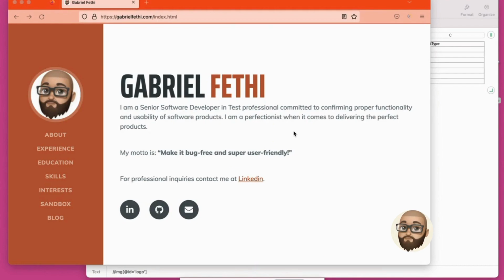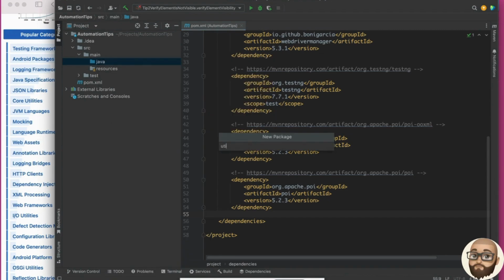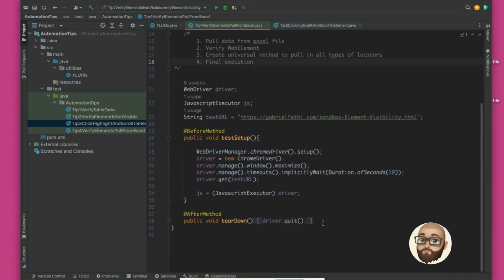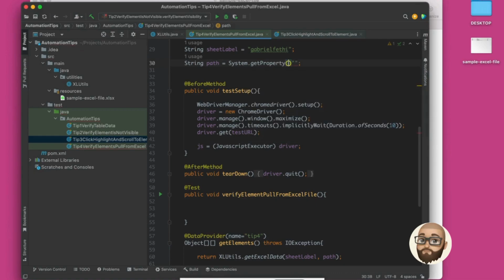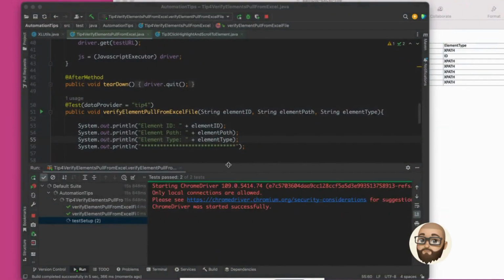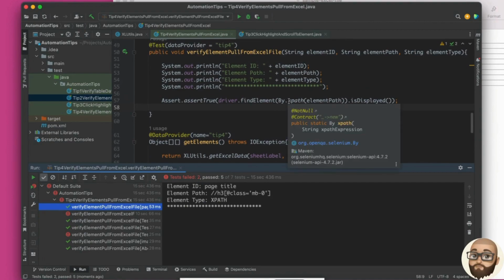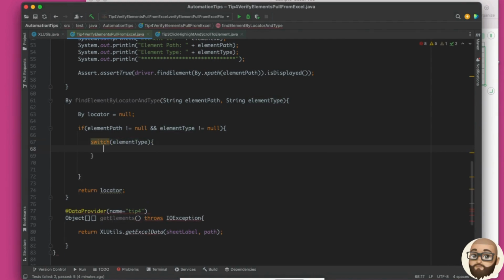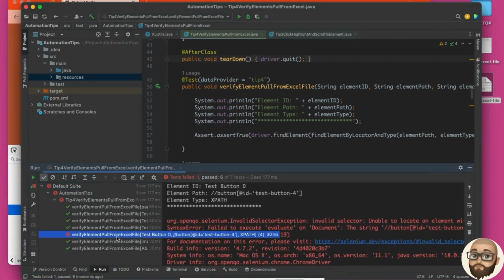QA Automation Tips And Solutions 4 - Verify Web Element Pulling From Excel File